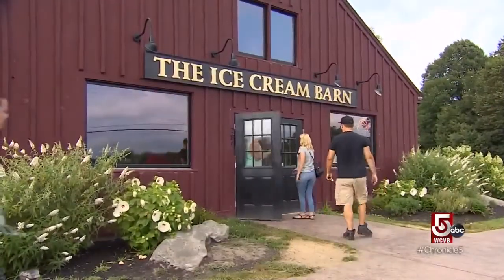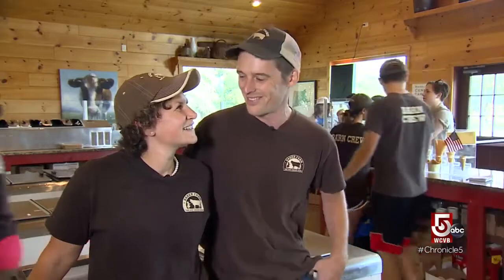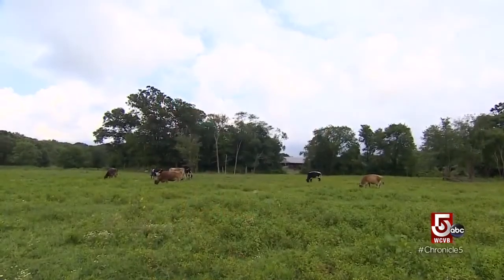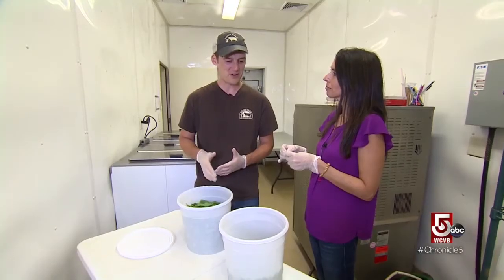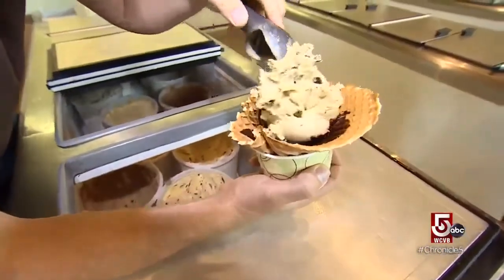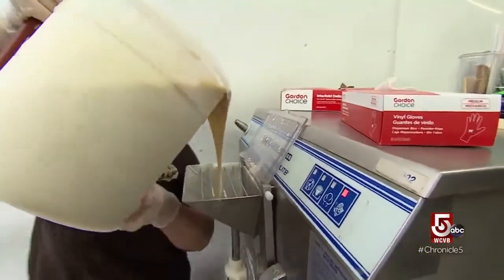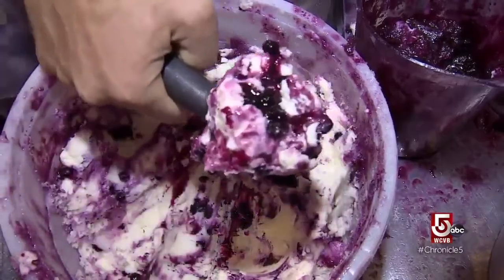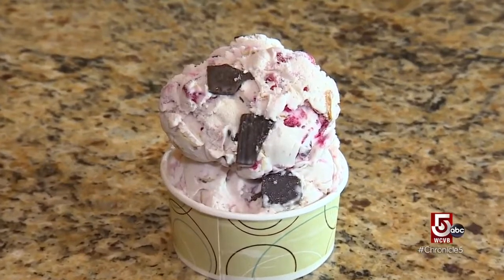Ice Cream Barn